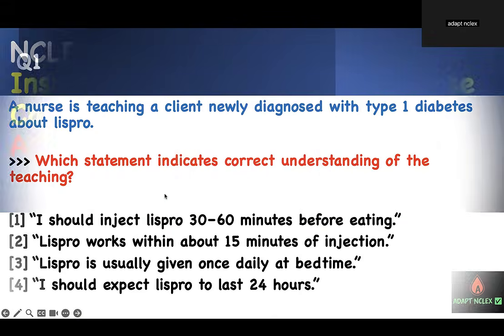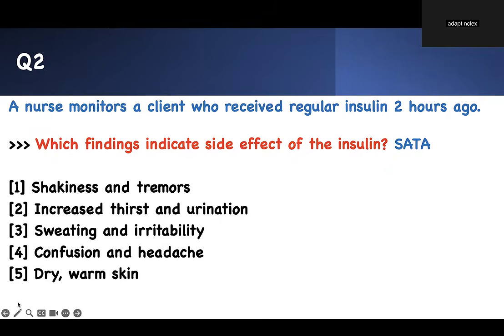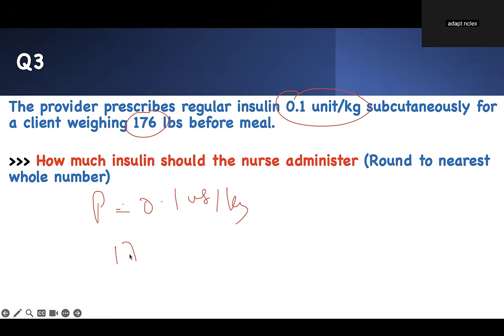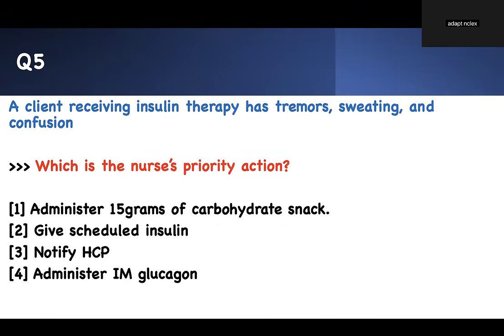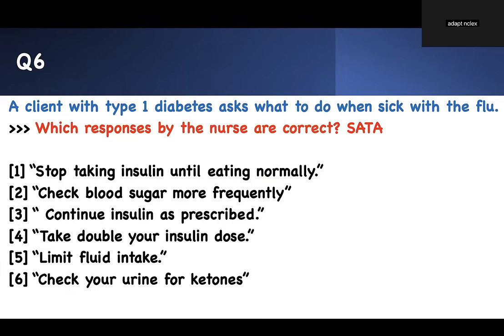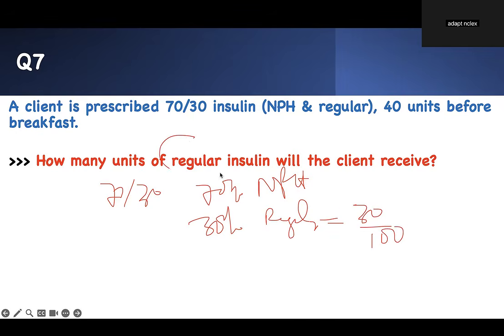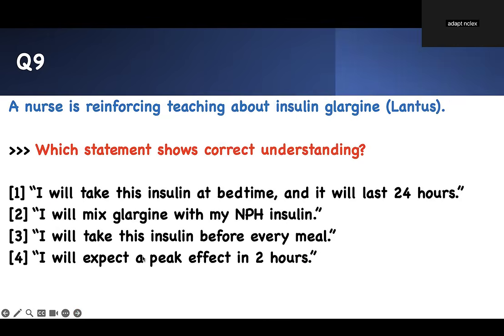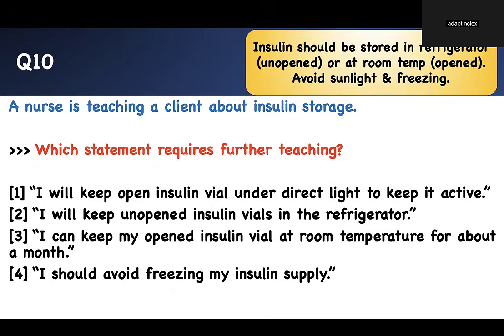Master 10 NCLEX Insulin Questions in 20 Minutes (Dosage Calculations Included)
Insulin Pharmacology NCLEX Review Practice Questions and Answers on Side Effects & Dosage Calculations for Nursing School, NCLEX, ATI & HESI. Prepare for the NCLEX with this high-yield insulin pharmacology review.

In this video, we cover insulin types (rapid, short, intermediate, and long-acting), their onset, peak, and duration, along with common side effects like hypoglycemia. You’ll also learn insulin storage rules, mixing techniques, and sick-day management. Plus, we’ll practice NCLEX-style dosage calculations with step-by-step rationales.

Master insulin for the NCLEX! In this video, we cover insulin types (rapid, short, intermediate, long-acting), side effects like hypoglycemia, insulin storage rules, and step-by-step dosage calculations.
Includes NCLEX-style practice questions with rationales + easy mnemonics to make insulin simple for nursing students.

 Perfect for nursing students preparing for NCLEX, ATI, or HESI exams.
 Future registered nurse rn candidates who need nclex channel with content simplicity.
Includes NCLEX-style practice questions with rationales.
Easy mnemonics to remember insulin onset, peak, and duration.

This is most tested nclex inuslin questions for exam prep, making it perfect nclex practice test for nursing school students.  Use this as NCLEX help concepts review for the nursing exam.

00:00 – NCLEX Pharmacology Insulin Review | Types, Side Effects & Dosage Calculations
00:15 – Rapid-Acting Insulin (Lispro, Aspart) | Onset, Peak, Duration NCLEX
02:08 – Hypoglycemia Signs & Insulin Side Effects
03:51 – Insulin Dosage Calculation NCLEX Practice for Nursing Students
05:17 – Insulin Mixing Rules (Clear Before Cloudy)
06:42 – Treatment of Hypoglycemia | Nursing NCLEX Pharmacology
08:33 – Sick-Day Rules for Type 1 Diabetes (Mnemonic: SICK)
10:18 – Insulin 70/30 Dosage Calculation | NCLEX Pharmacology Questions
12:12 – Intermediate-Acting Insulin (NPH) | Peak Times & Hypoglycemia Risk
13:51 – Long-Acting Insulin (Glargine, Detemir)
15:00 – Insulin Storage Teaching | Nursing NCLEX Pharmacology Review
15:57 – Final Recap & NCLEX Insulin Practice Questions and answers